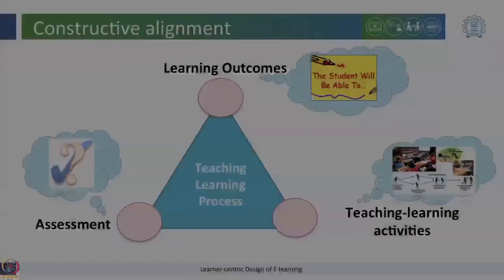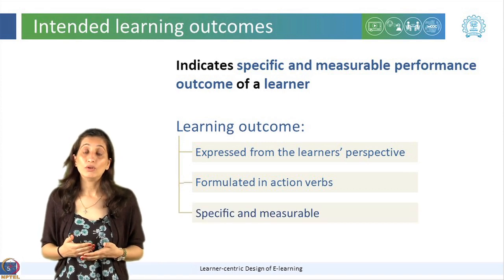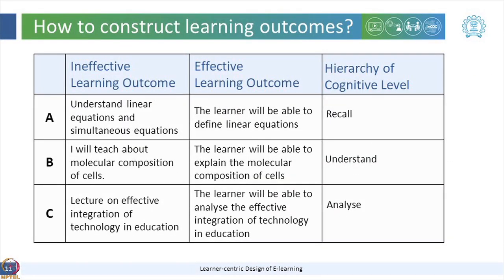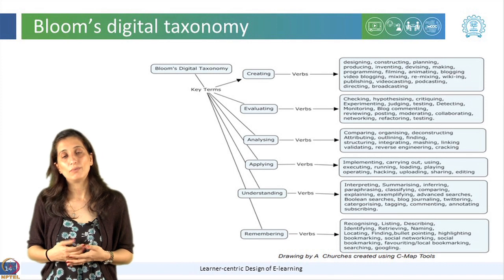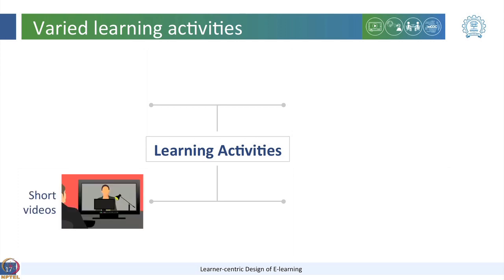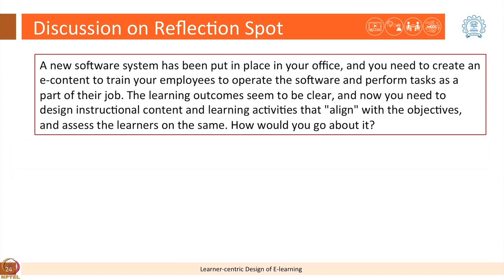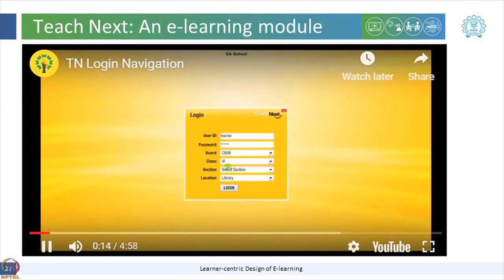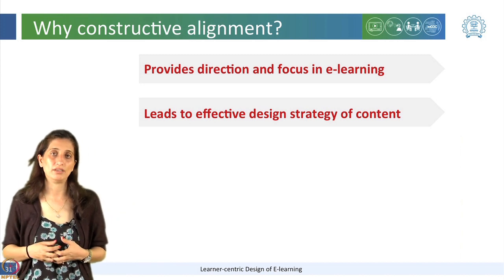LeD 2 1B: Implementing Constructive Alignment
To access the translated content:
1. The translated content of this course is available in regional languages.
 2. Regional language subtitles available for this course
 To watch the subtitles in regional languages:
 1. Click on the lecture under Course Details.
 2. Play the video.
 3. Now click on the Settings icon and a list of features will display
 4. From that select the option Subtitles/CC.
 5. Now select the Language from the available languages to read the subtitle in the regional language.